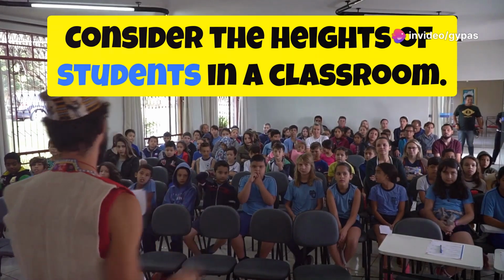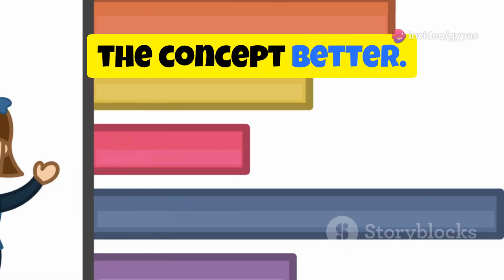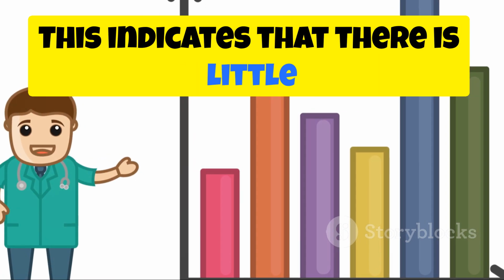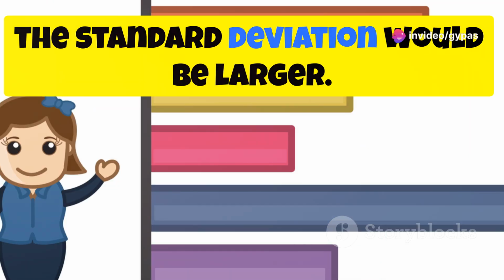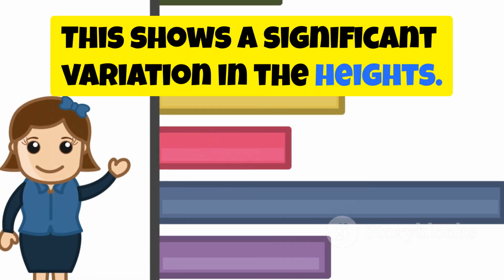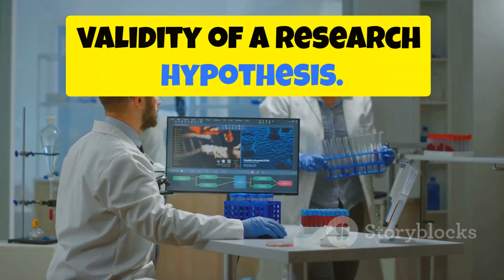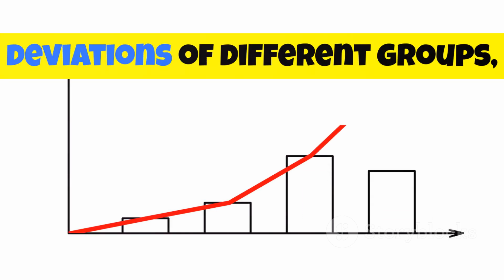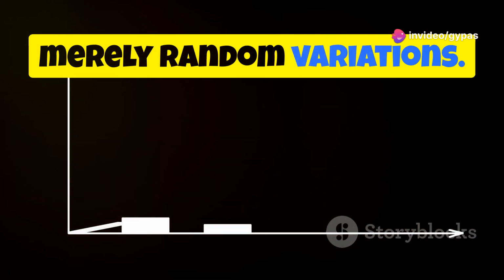Understanding Standard Deviation